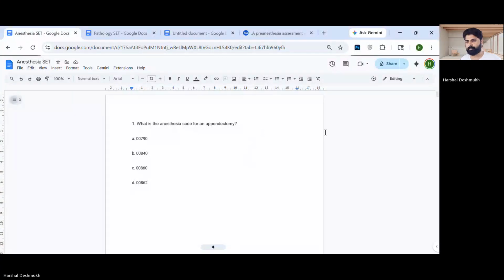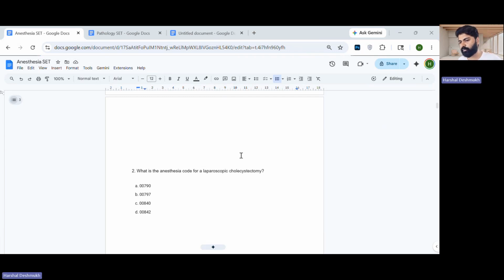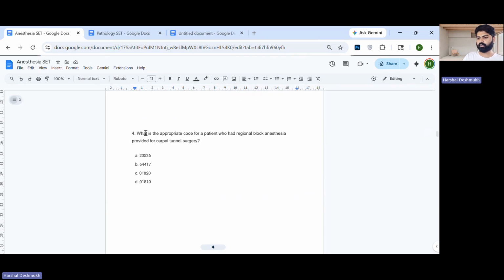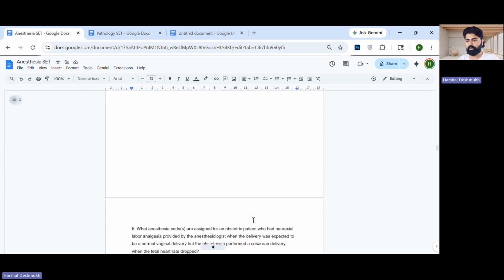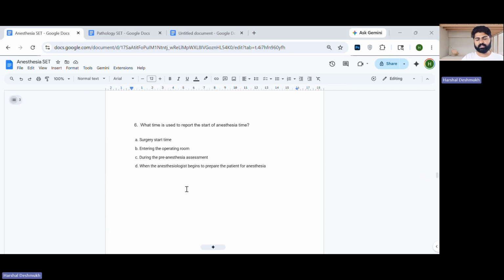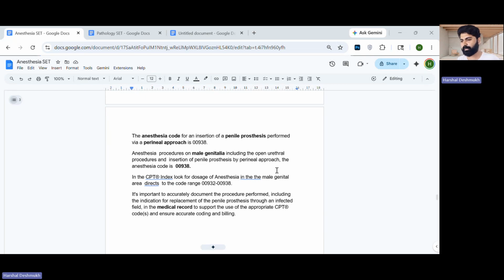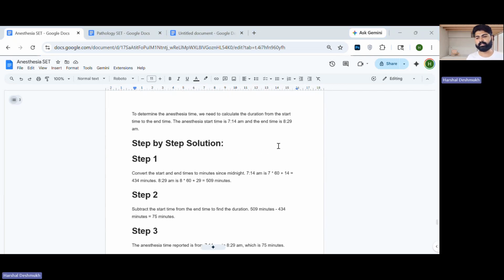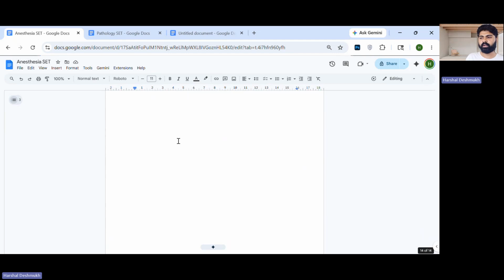CPC Exam Anesthesia Practice Questions | Medical Coding Prep Part 2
Welcome to this comprehensive prep session focusing on CPC Exam Anesthesia Practice Questions. In this video, we break down high-yield practice questions covering anesthesia CPT codes and essential modifiers to help you sharpen your medical coding skills, master the underlying rationales, and build absolute confidence for exam day. Disclaimer: This video is created strictly for educational and informational purposes to assist students in their certification preparation; all official CPC exam terms, guidelines, and proprietary materials belong to their respective copyright owners, and no ownership is claimed or copyright infringement intended.